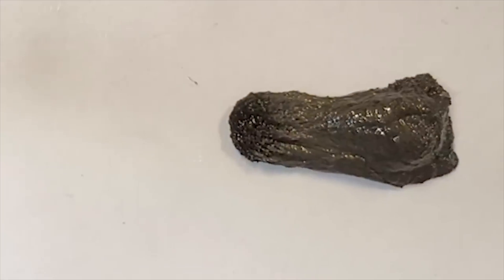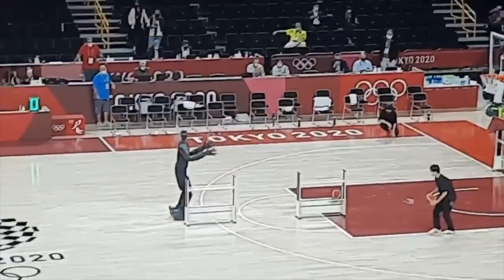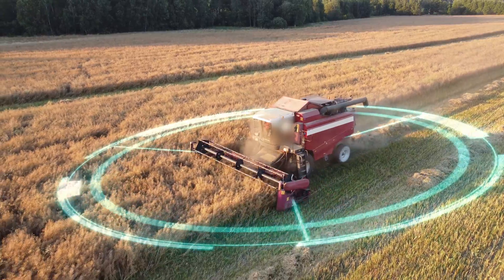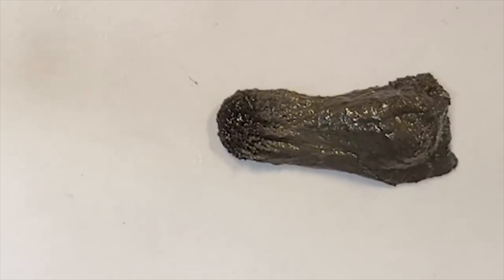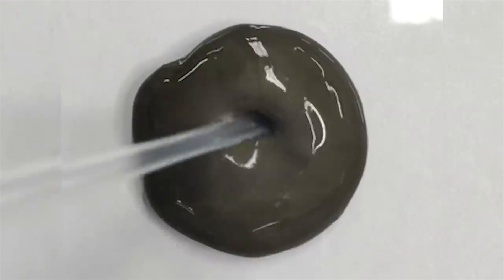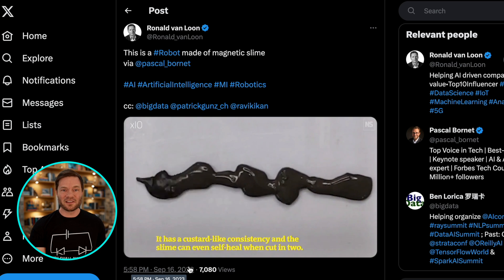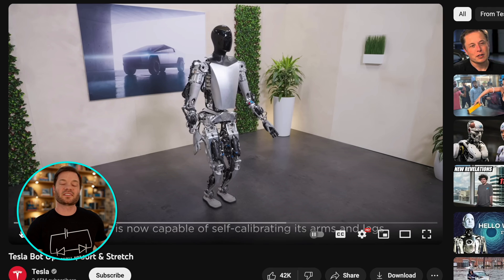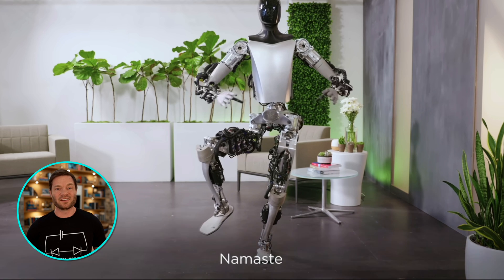Machines That Toss with Unbelievable Accuracy! Precision Throwing Artificial Intelligence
Hey, it's Dylan Curious here! In today's video, we're diving deep into the futuristic world of next-generation AI robots. 🤖 You might wonder, are human jobs becoming obsolete? Well, let's explore.

I was originally preparing content to check how close robots are to replacing various human roles. But as I ventured deeper into advanced robotics, it was awe-inspiring! Some of these innovations could redefine economies, construction, and delivery methods. For instance, have you ever imagined drones releasing origami robots that adjust their shapes mid-air, similar to proteins in our body? It's happening!

Another innovation is robots made of magnetic slime. Yep, like Play-Doh but with AI-driven adaptability. This can transform shapes in electromagnetic rooms. From artwork to medical applications, the possibilities are endless.

Now, one of AI's lesser-known feats? Precision throwing! We've seen basketball-shooting robots, but the game-changer? Robots that can throw with impeccable accuracy. Think about it – tossing packages to upper floors, assisting in construction sites, or even in search and rescue missions. These robots could revolutionize multiple industries.

Speaking of cutting-edge, the Tesla Optimus humanoid robot deserves a shout-out. Since its introduction 9 months ago, it has evolved tremendously. It's now self-contained, demonstrating impressive balance and mobility. With advancements like these, humanoid robots might be more integrated into our future than we think.

And always stay curious about the amazing world of AI. 🚀

00:00 - Next-Gen AI Robots: Are Humans Becoming Obsolete?
01:16 - AI’s Biggest Secret: Precision throwing!
04:04 - This Is A Robot Made Of Magnetic Slime
06:25 - Origami + Drones: Perfect Match for Aerial Robots?
07:24 - Tesla Optimus Robot Might Just Take Over the World! 🔥

AI's Biggest Secret: Precision Throwing!

Origami + Drones: Perfect Match for Aerial Robots?